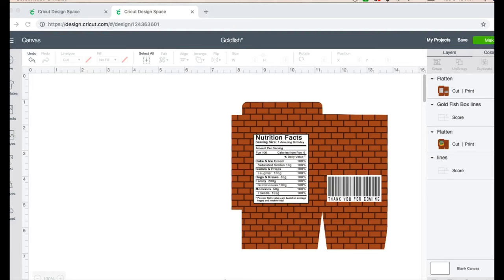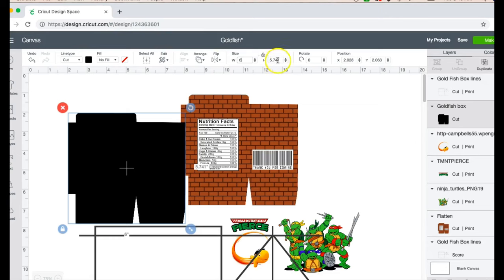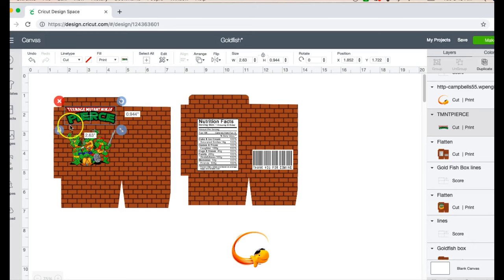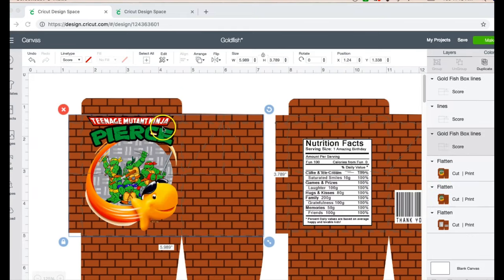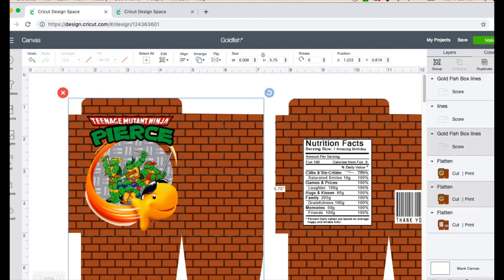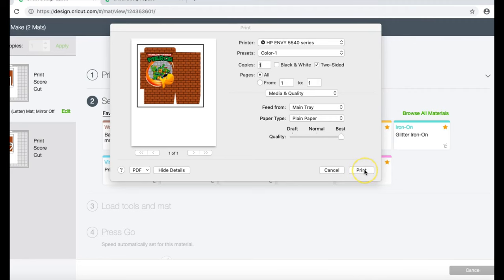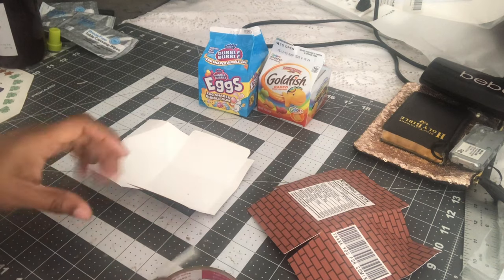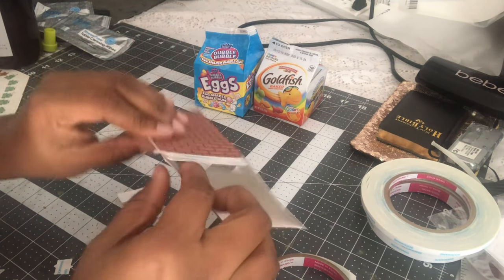Gold fish Box | Make it with Cricut | Tam's Sweet Life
Scoring Wheel

Goldfish Box Template

Scor tape - Double sided Adhesive

NINJA TURTLE DIGITAL PAPER